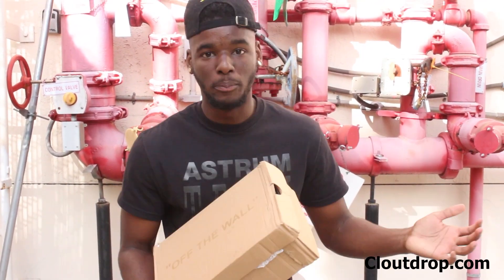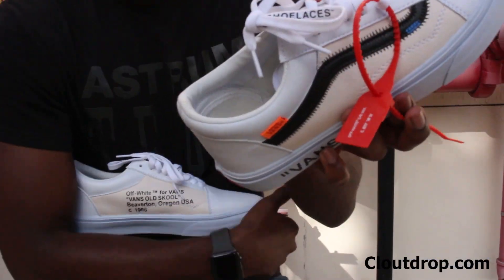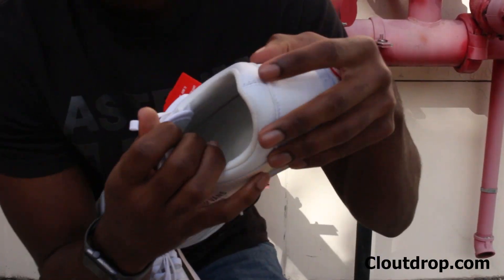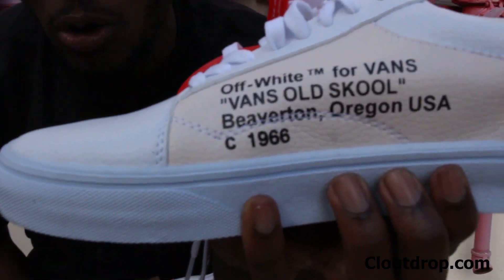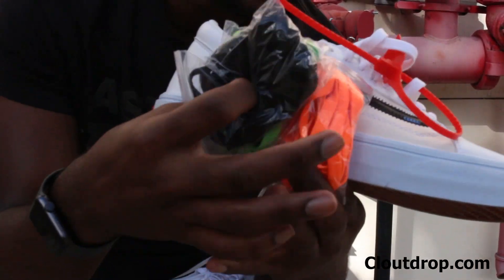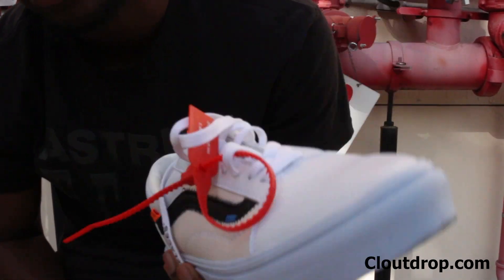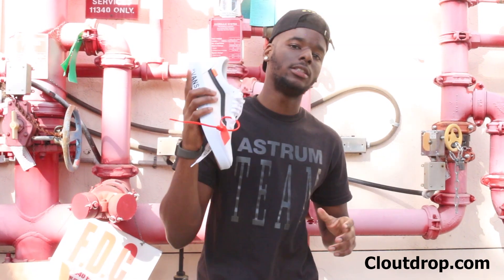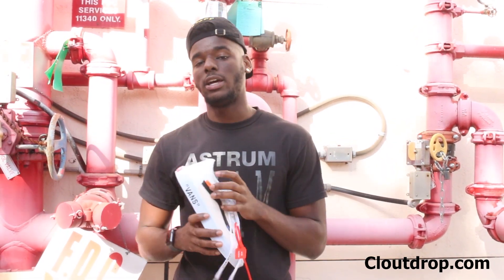VIRGIL "OFF WHITE" Custom Vans Review! from Cloutdrop.com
These are the Virgil "OFF WHITE: Custom Vans available on Cloutdrop

These vans are inspired by the Vigil X Nike collaboration, We decided to make Virgil X Vans custom vans. The vans feature his trademark style such as the "shoelaces" script on shoelaces. The custom vans have more features check it out!

Thank you guys for checking us out make sure to follow our instagram